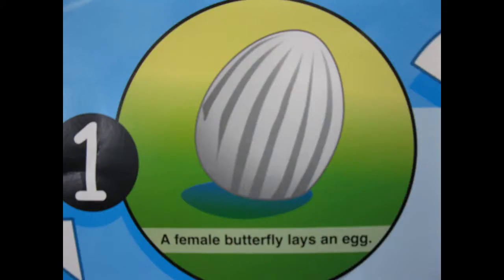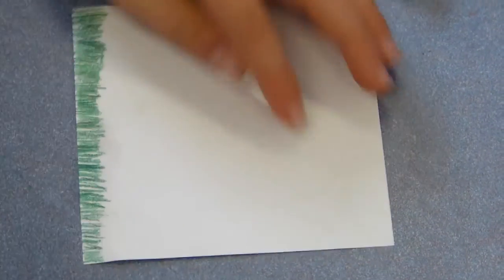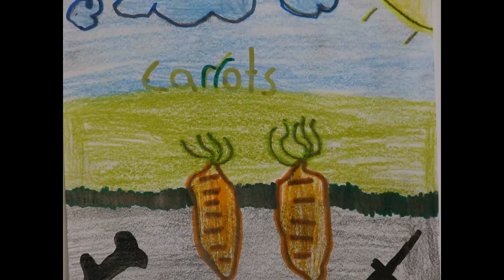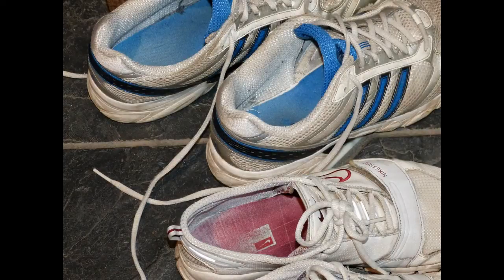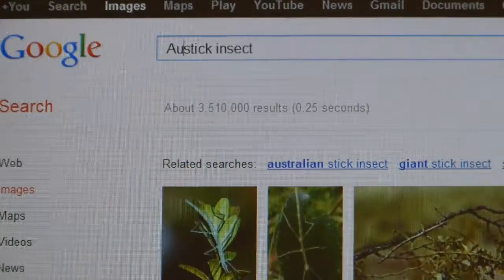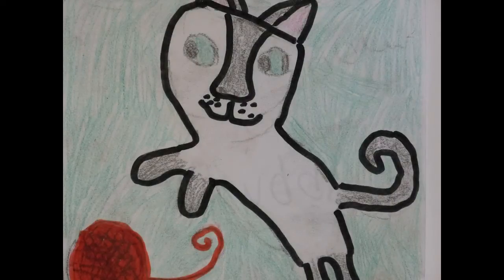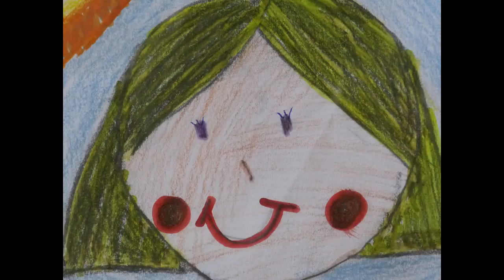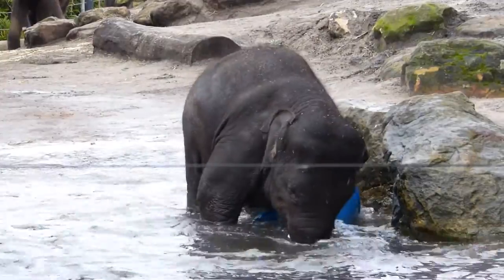Living Things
What are living things? How do they change and grow?
How do we change and grow?
Let's listen to these Year 2 children as they tackle some of the big questions.